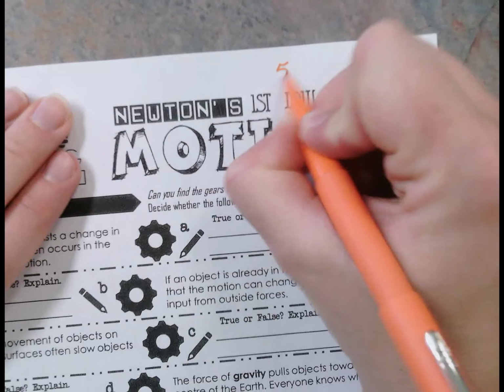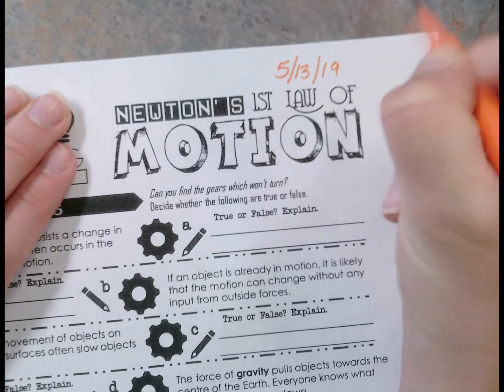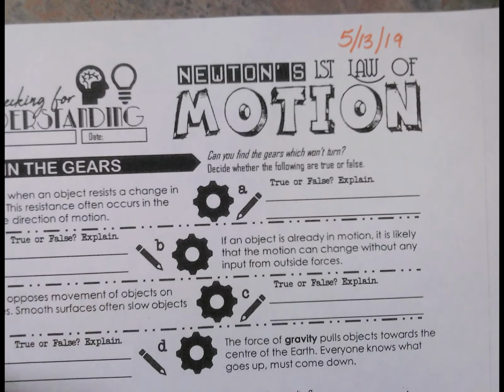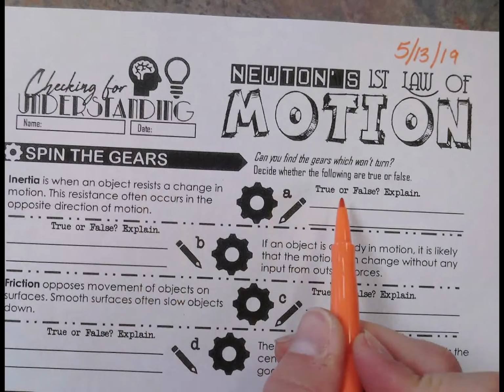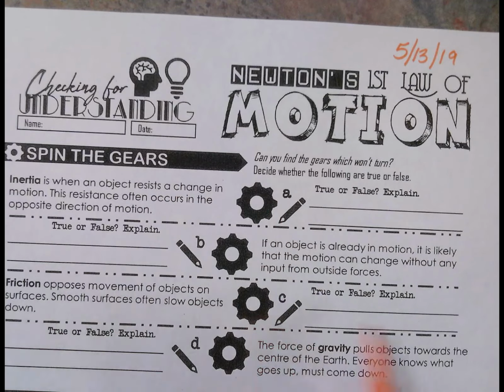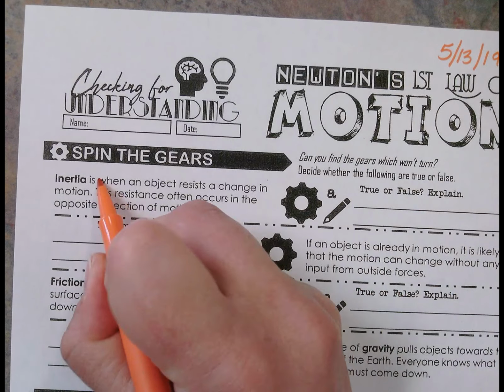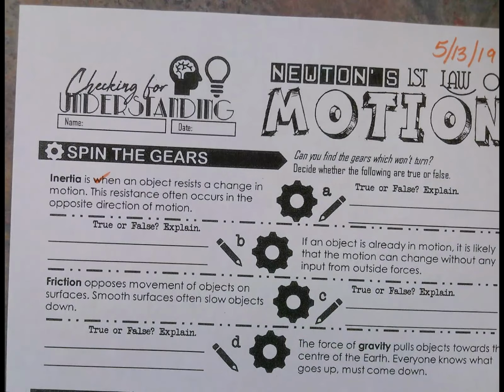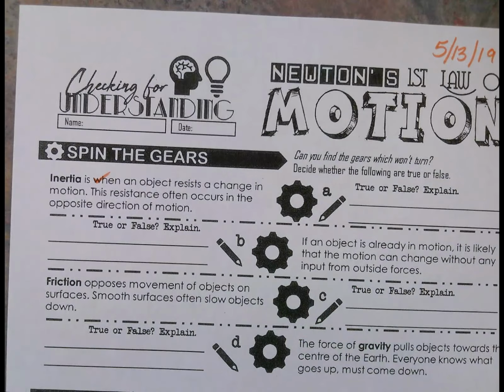Newton's First Law Page Two